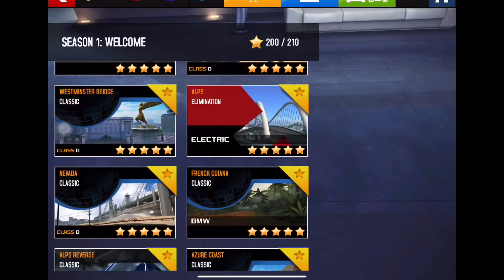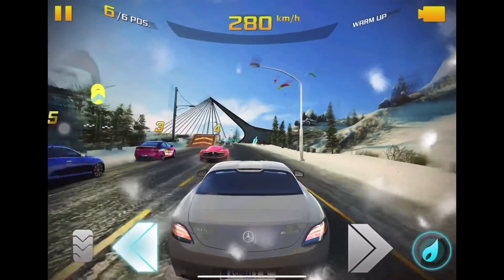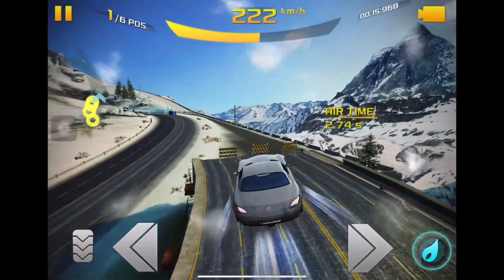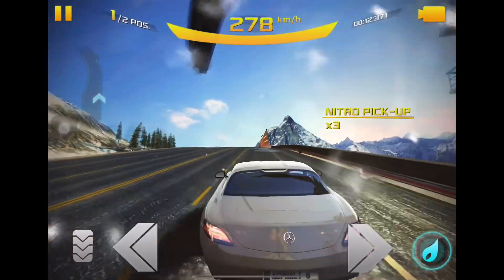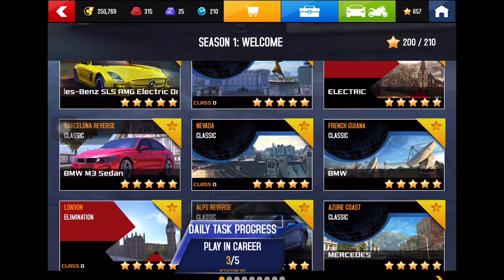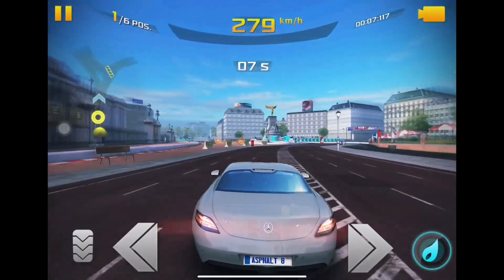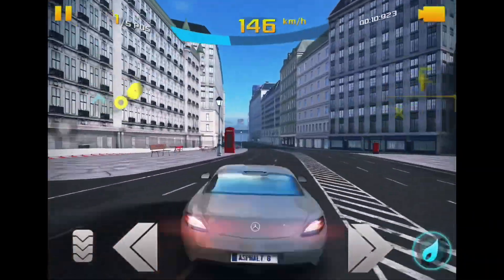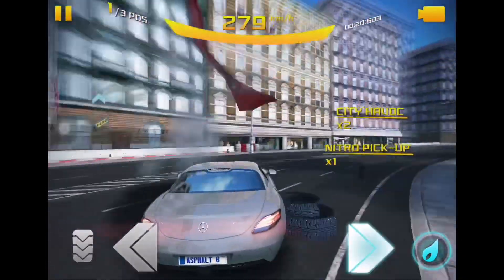Asphalt 8:Time for elimination with Mercedes Benz SLS AMG Electric Drive in ALPS-London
Asphalt 8:Mercedes Benz SLS AMG Electric Drive elimination  in ALPS & London | Asphalt 8 | Benz SLS

Asphalt 8
Asphalt
Asphalt 8 Airborne
Asphalt
Asphalt 8
Asphalt concrete
Asphalt 9: Legends
Midnight Cowboy
Asphalt Nitro
Asphalt paving & repair
ASPHALT
Asphalt plant
 Mercedes
Sl
Sls
AMG
Mercedes Benz

asphalt 8
asphalt 8 soundtrack
asphalt 8 gameplay
macan asphalt 8
asphalt 10
asphalt 8 airborne
asphalt 8 mod apk
asphalt 8 update 62
asphalt 8 new update
asphalt 8 trailer
how to hack asphalt 8
asphalt 8 song

mercedes sI
mercedes sl55 amg
mercedes gt
sis amg
mercedes slk
amg sl63
mercedes sis
slk 55 amg

amg
mercedes
mercedes benz
mercedes amg
c63 amg
benz
amg gt
amg gt63s
gle 63 amg
s63 amg
mercedes amg one
s65 amg coupe

mercedes sI
mercedes sl55 amg
mercedes gt
sis amg
mercedes slk
amg sl63
mercedes sis
slk 55 amg

asphalt 8 apk
asphalt 8 hack
asphalt 8 mod apk latest version

sis ama
SIS
mercedes sIs
mercedes sis amg
sis 2023
sis games
sis mercedes

cars
car
car games
asphalt 9
asphalt 8
asphalt 9 legends
asphalt 9 gameplay
asphalt 8 airborne
asphalt nitro
asphalt 8 all cars
asphalt 8 trailer